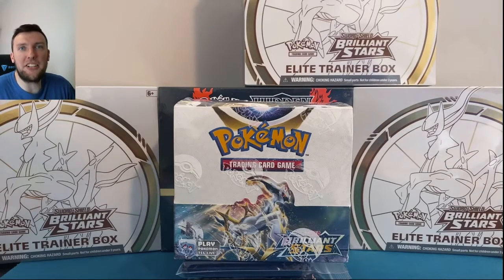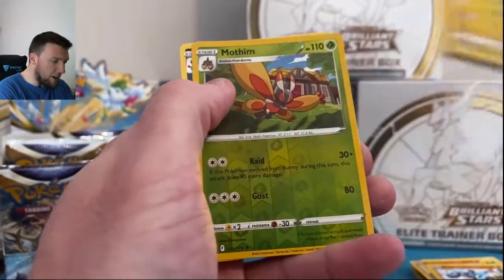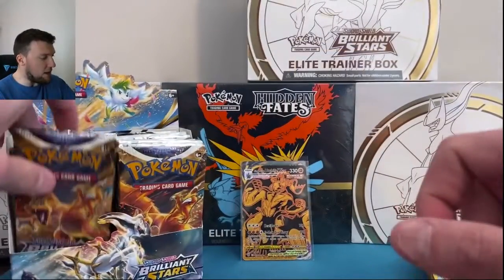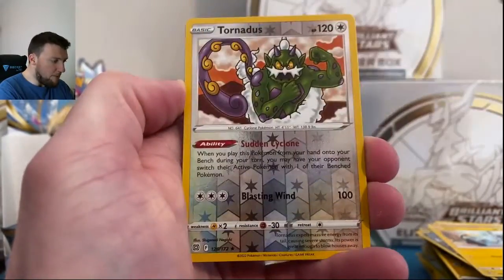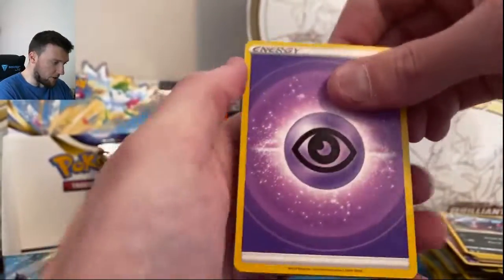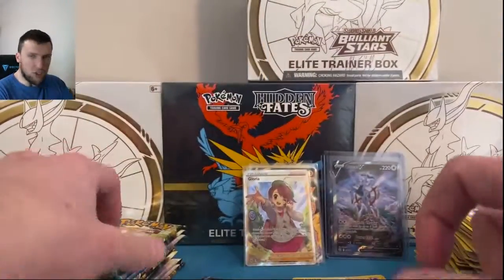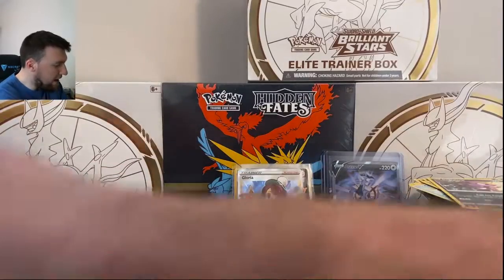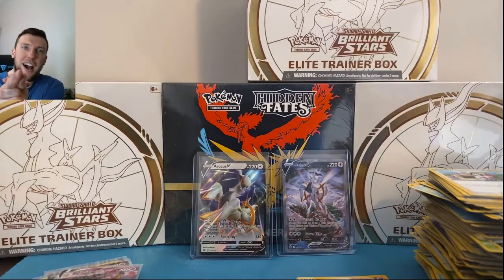AMAZING BOX! BRILLIANT STARS Booster Box Pokemon Card Opening!! (hunting for charizards)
Happy Wednesday everyone!! We're back with some more BrilliantStars because why not... This set is absolutely fantastic, and I've got yet another Booster Box Opening that did not disappoint!! These Brilliant Stars booster boxes are absolutely loaded :) Hopefully you all are enjoying this set as much as I am!! All-in-all, 36 packs of PokemonCards are opened in today's video!!

Thank you all so, so much for your likes, comments and, of course, subscribes in 2021! The ROAD TO 500 is COMPLETED, and the "ROAD TO 1K" BEGINS NOW!! Lets see how quickly we can get there and giveaway a sealed HIDDEN FATES ETB! I really appreciate all of the support from everyone thus far, and I hope you're enjoying all of the Pokemon​​​​​​​​​​​​​​​​​​​​​​​​ content on the channel and want to grow the Pokemon channel community with me here in 2022 :D